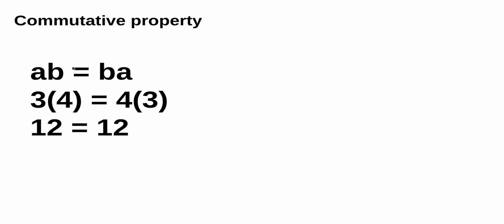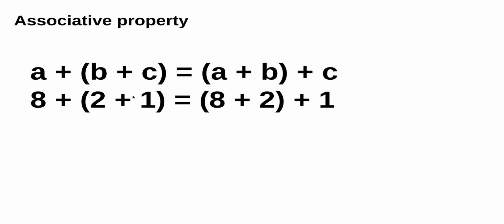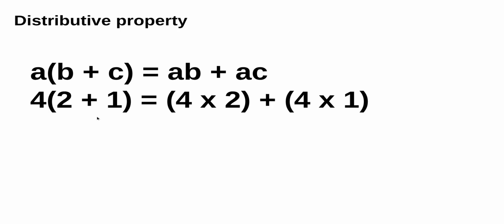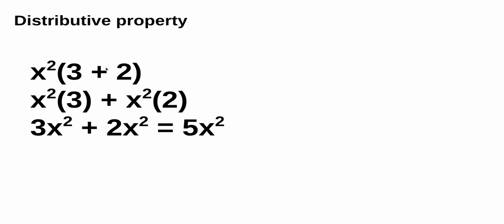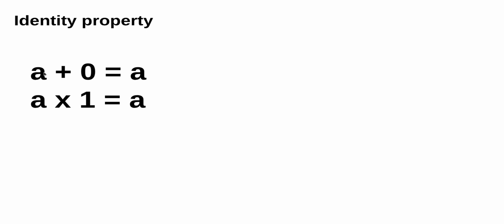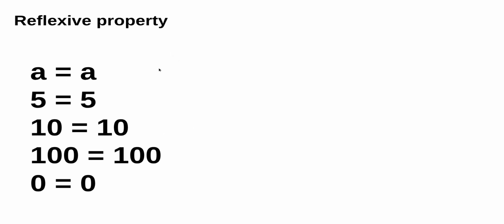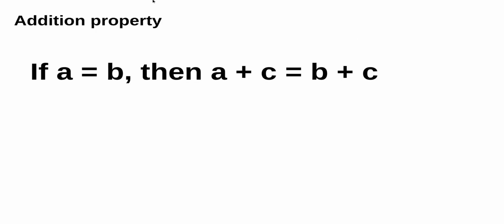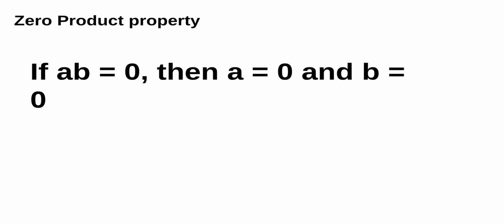Properties of algebra (algebra p4)